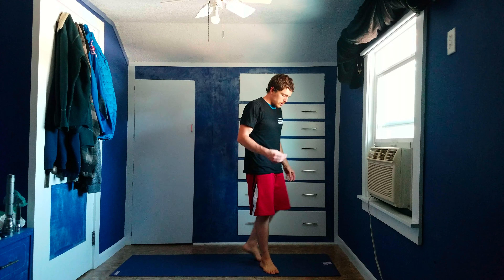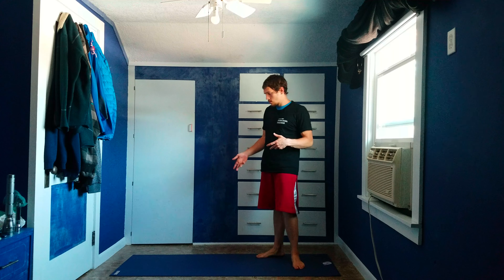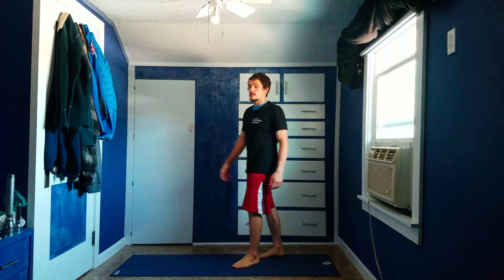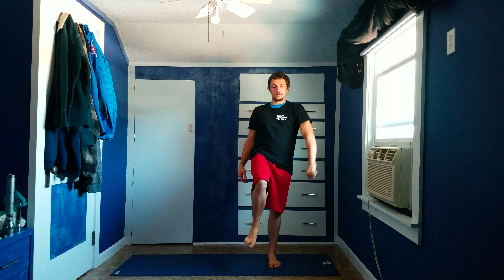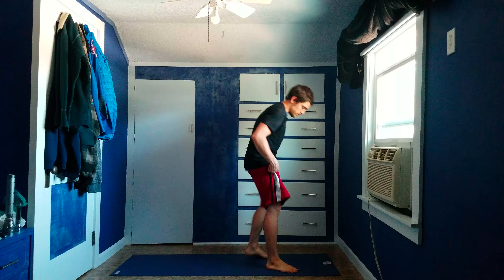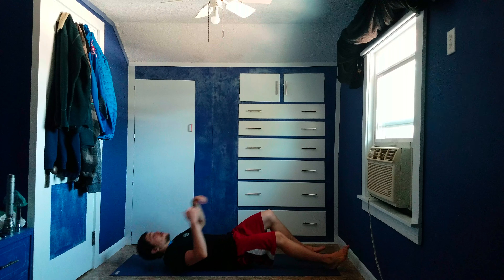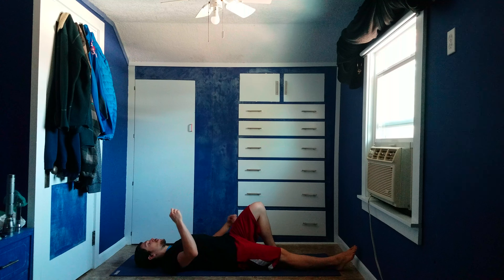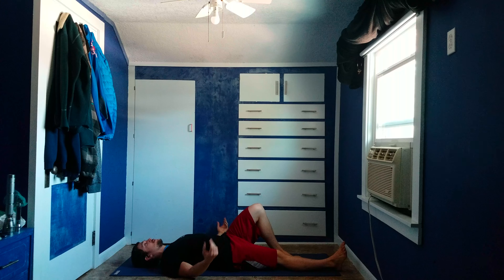Upper Body Mobility: Shoulder Unwinding Sequence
Mobility/Flexibility
Program Type: Mind/Body & Strength
Trainer: Nathaneil McDougal

Shoulder unwinding sequence: Start on the ground, getting your whole back in contact. Keeping your abs engaged, bring one foot close to your hip. You will be moving the opposite arm from that leg. There are three positions, all finishing with the thumb down: overhead with the arm narrow; the same side hip; the opposite side (bent leg) hip. The sequence is overhead, same side hip, overhead, opposite side hip, repeat. Try to really reach your arms as far as possible. Do 8-12 sequences on each arm.

The step-by-step movement instructions and cues can be found on the attached PDF